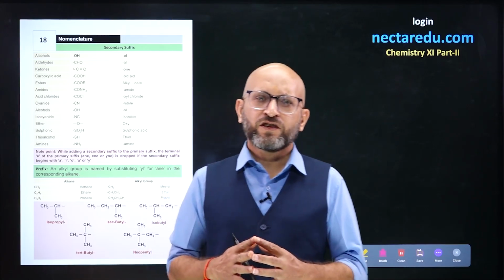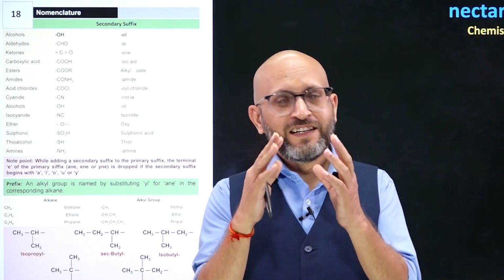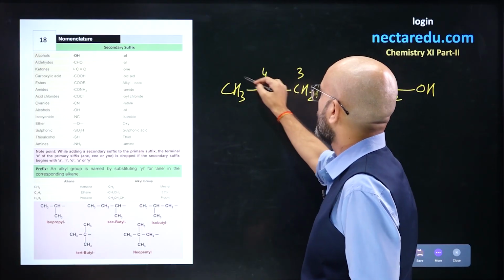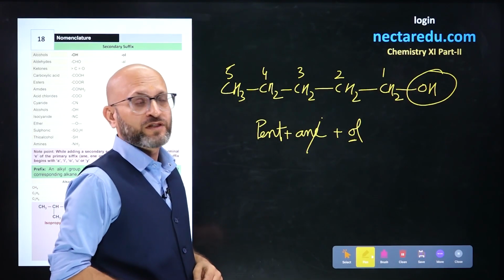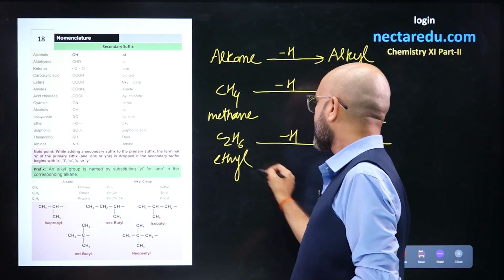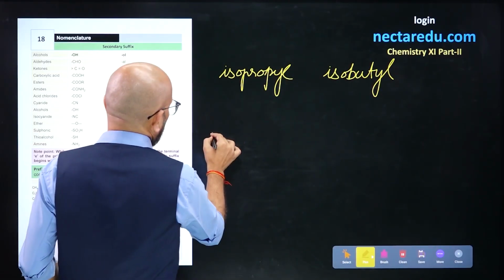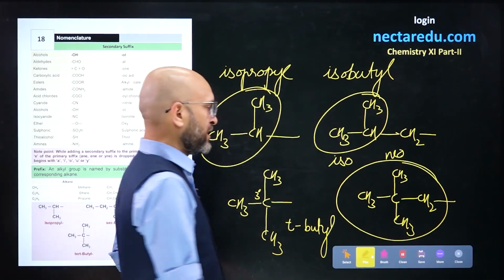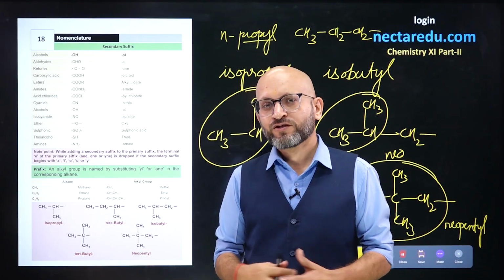Class 11 Chemistry | Nomenclature - V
In this video, we cover Page No. 18 of the chapter “Nomenclature” from Class 11 Organic Chemistry, focusing on Secondary Suffixes, Alkyl Groups, and common alkyl substituents used in IUPAC naming.

📘 Topics Covered in This Video:
✔ Secondary Suffix in IUPAC Nomenclature
✔ Functional Groups and their suffixes
✔ Naming of Alcohols, Aldehydes, Ketones & Carboxylic Acids
✔ Naming of Amines, Amides, Esters & Acid Chlorides
✔ Cyanides and Isocyanides
✔ Prefix and Suffix rules
✔ Formation of Alkyl Groups from Alkanes
✔ Methyl, Ethyl & Propyl groups
✔ Iso, Sec, Tert & Neo Alkyl Groups

📚 Important Functional Groups Covered:
• –OH → ol
• –CHO → al
• –COOH → oic acid
• –NH₂ → amine
• –CONH₂ → amide
• –COCl → oyl chloride
• –CN → nitrile

• Clear understanding of functional group naming
• Easy tricks for suffix and prefix usage
• Strong foundation for Organic Chemistry
• Important for NEET & JEE preparation